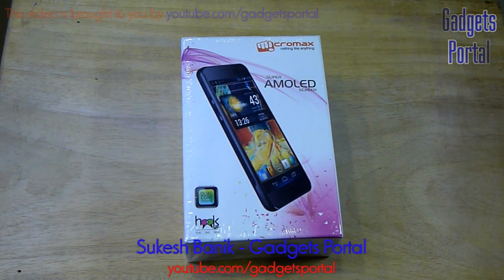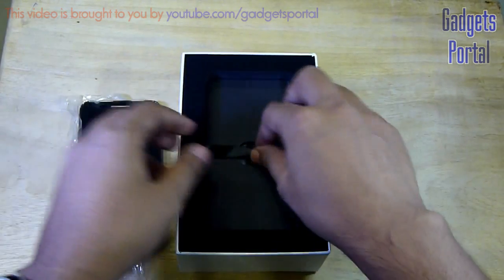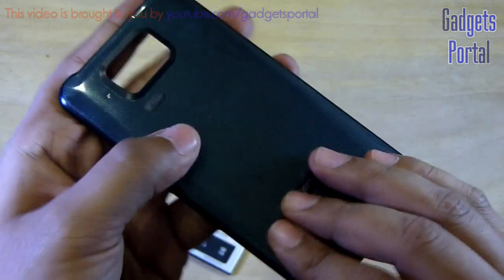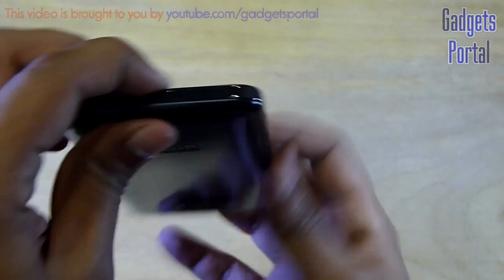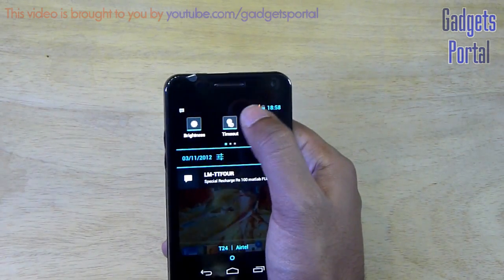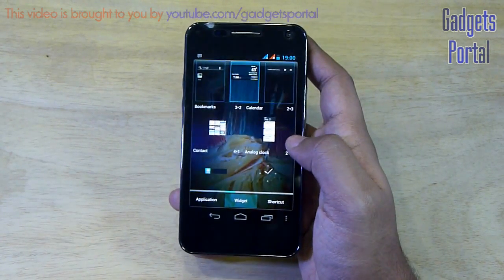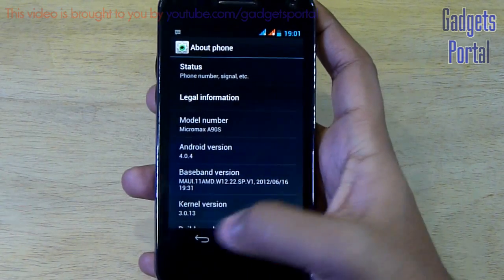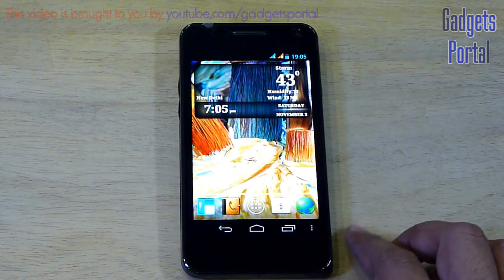Micromax A90S PIXEL Unboxing & Hands On Review HD by Gadgets Portal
This is an Unboxing & Hands On Review of the new Micromax A90S Superfone PIXEL. The unboxing of CANVAS 2 A110 is .

Sueksh Banik
Gadgets Portal